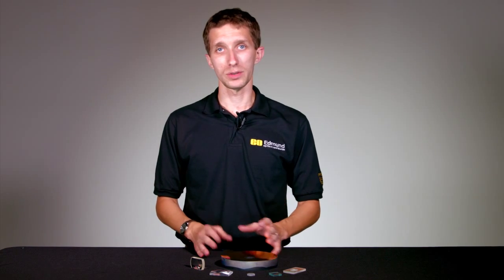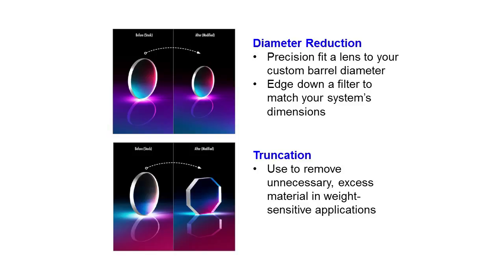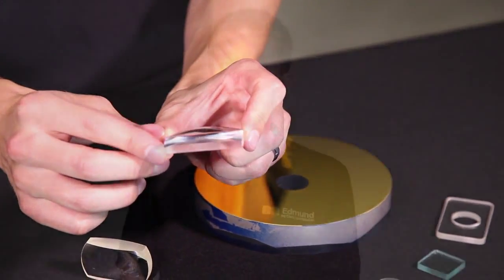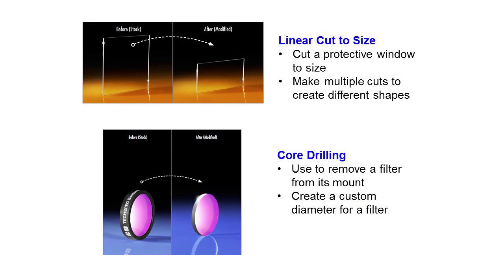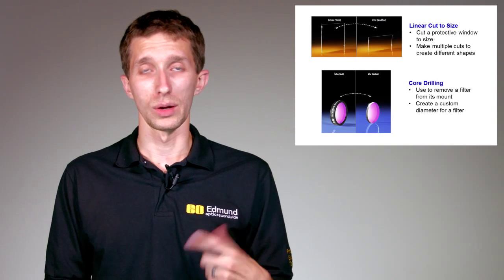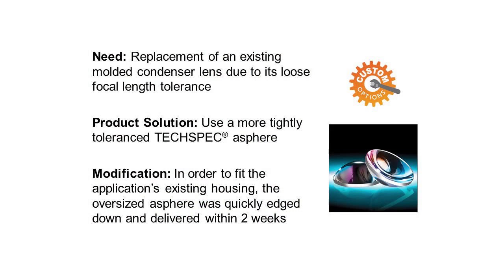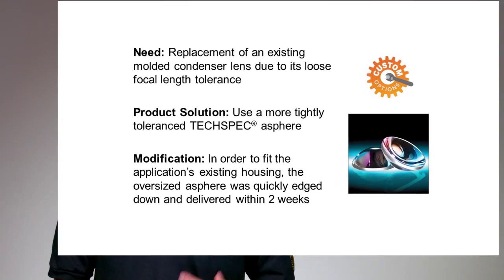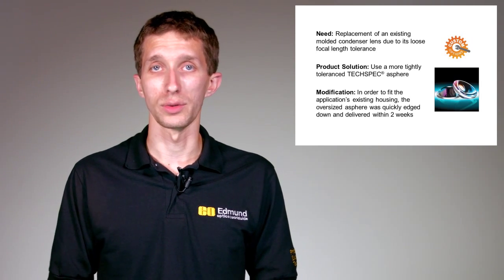Modifying Stock Optics Tip #1: Leave Your Surfaces Alone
Join Andrew Fisher, Manufacturing R&D Engineer at Edmund Optics, as he discusses some tips for modifying stock optical components to fit your application's needs. By not modifying the surface of a stock component, you can avoid lengthy development time.